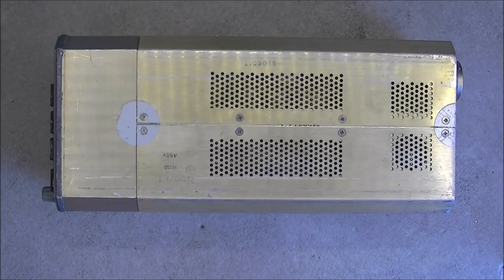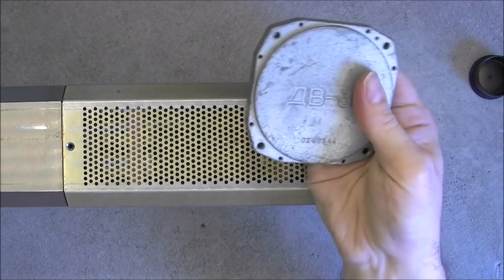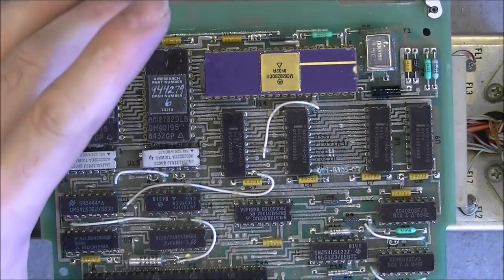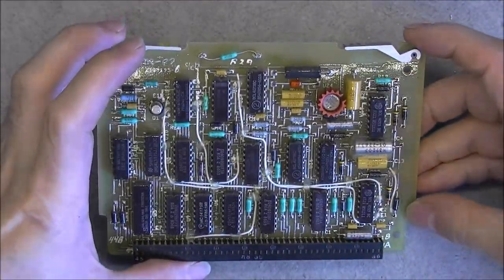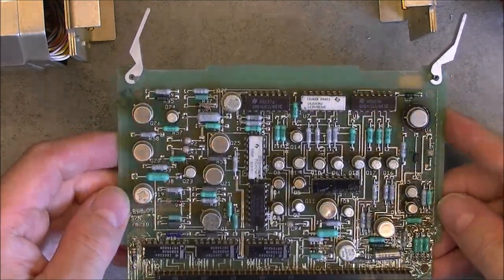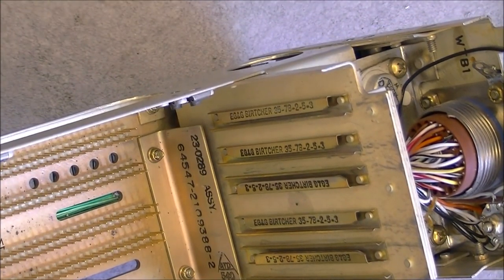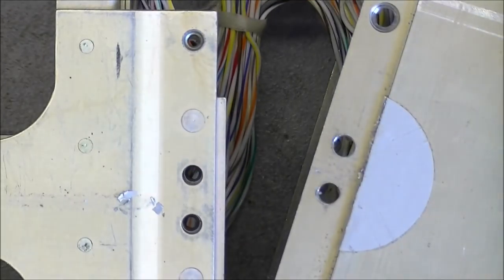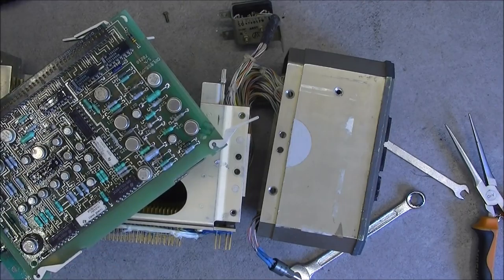Avionics teardown: BAe-146 TGT computer panel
My feeling after shooting this video: I am not impressed by the overall construction quality of this item, I may end scrapping it.
Cockpit photo of a BAe-146, this device panel can be seen on the right intruments panel: